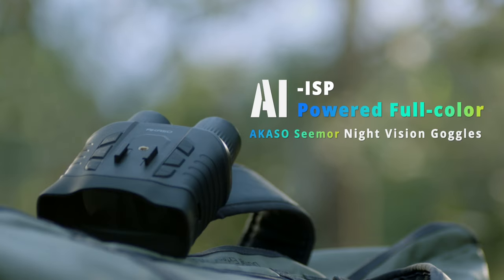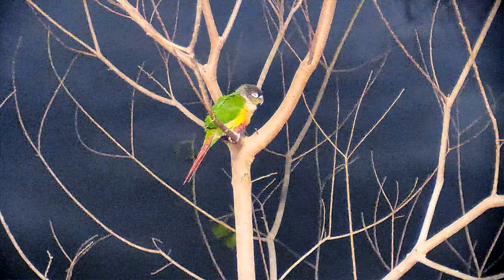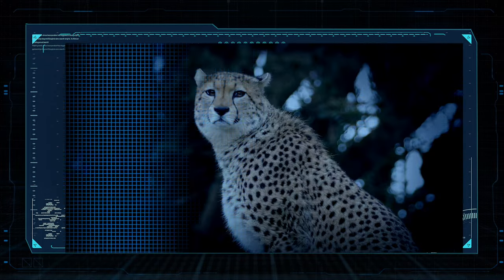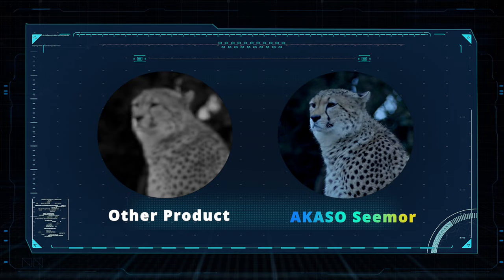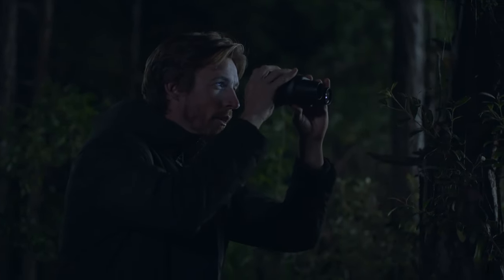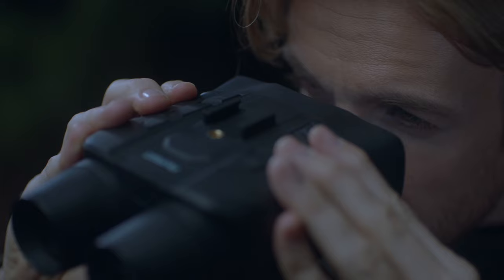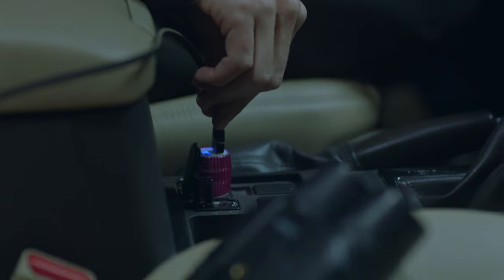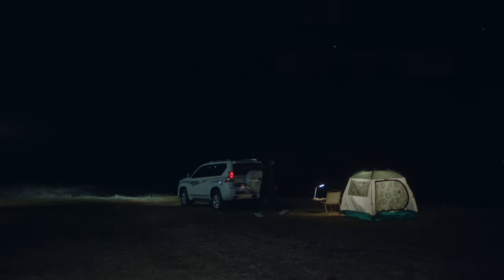AKASO Seemor—The World's First AI-ISP Full-Color Night Vision Goggles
AKASO New Product! AKASO Seemor—The world's first AI-ISP full-color night vision goggles.

Highlight features🔍💡
Full-Color AI Night Vision  | Over 1640ft Clear Visibility | 99% Color Reproduction | 7 Adjustable IR Levels | 4K 30fps Video Recording

Take heart and learn more about AKASO Seemor!